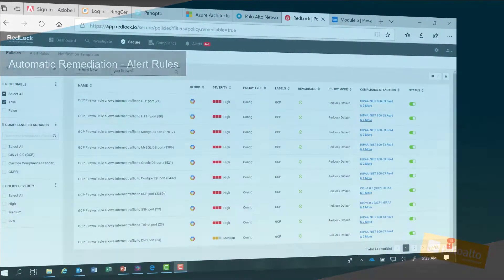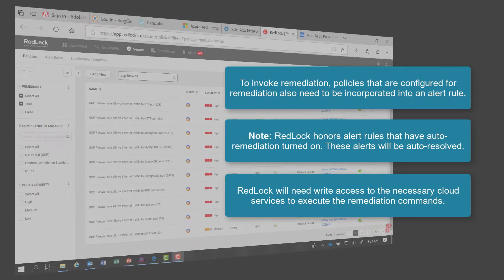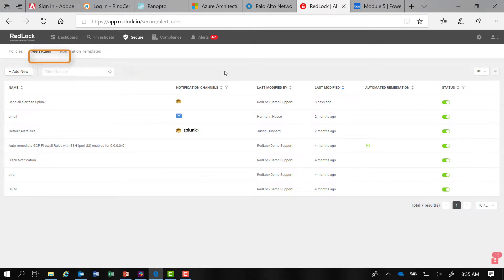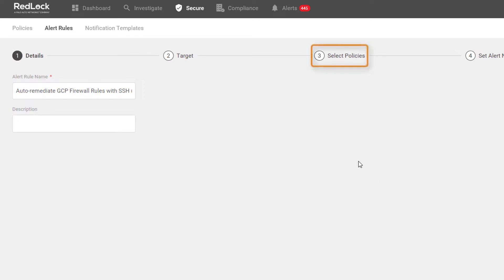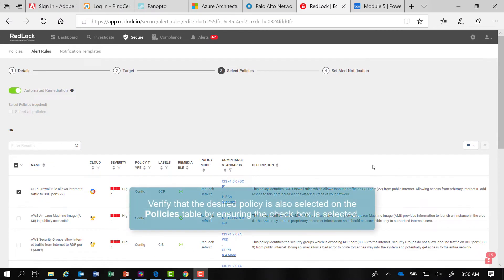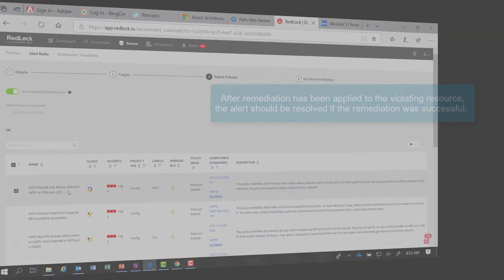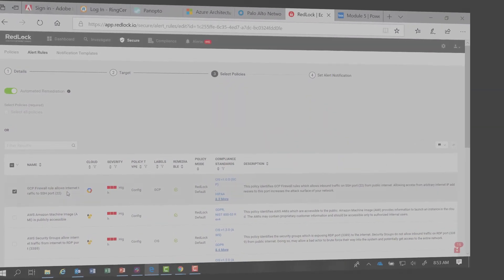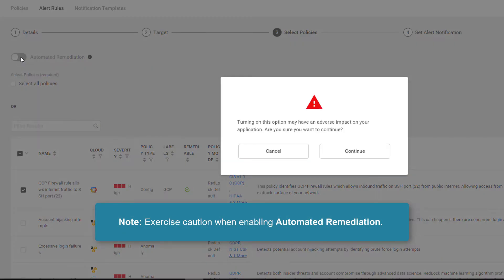Automated Remediation - Alert Rule - Prisma Public Cloud (formerly RedLock)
Learn how to enable automated remediation in Prisma Public Cloud (formerly RedLock). Policies that are configured for automated remediation also need to be incorporated into an alert rule.

NOTE: Exercise caution when enabling Automated Remediation, as this option may have an adverse impact on your application.

For more information about Prisma and Prisma Public Cloud, please review the follow blog on LIVEcommunity: